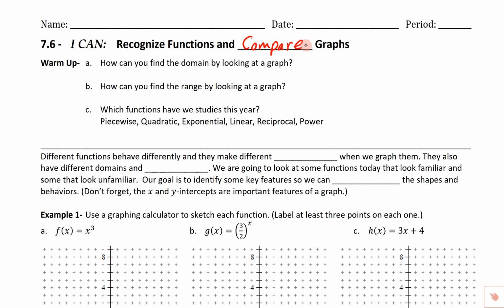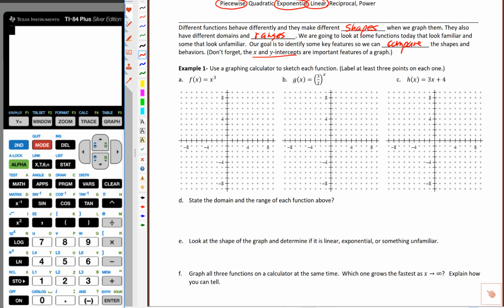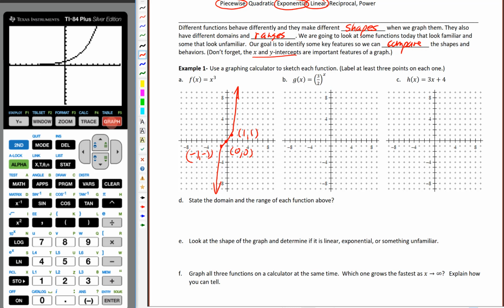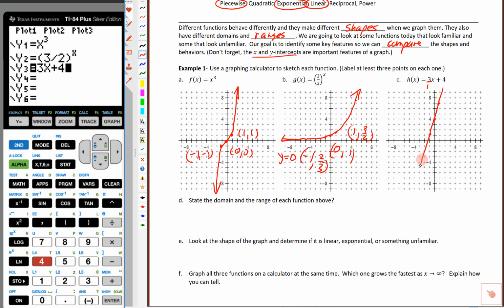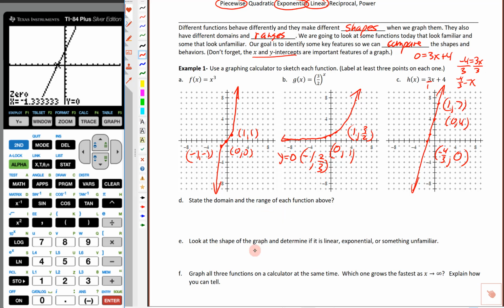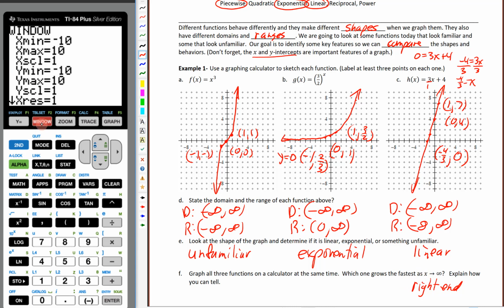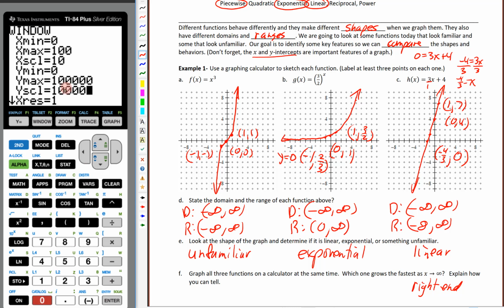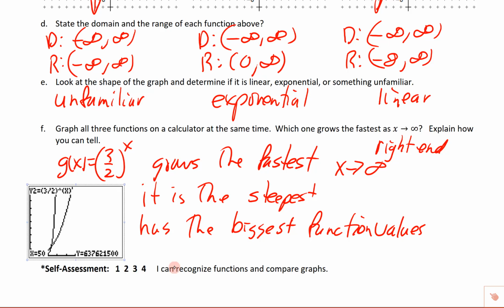7.6 Comparing Functions